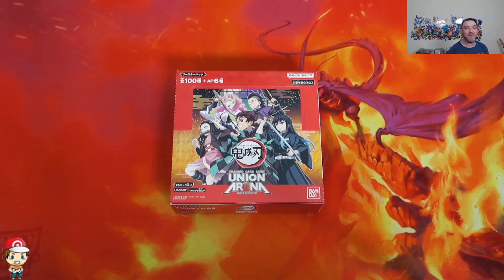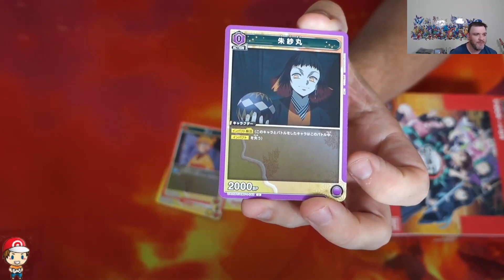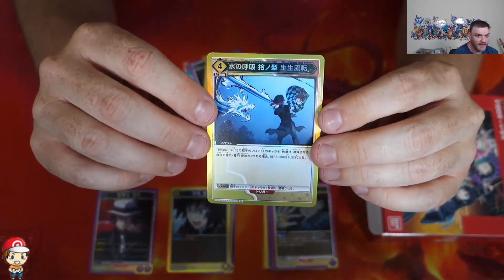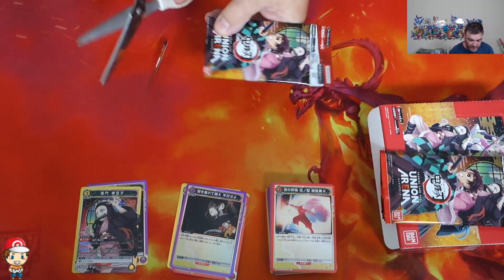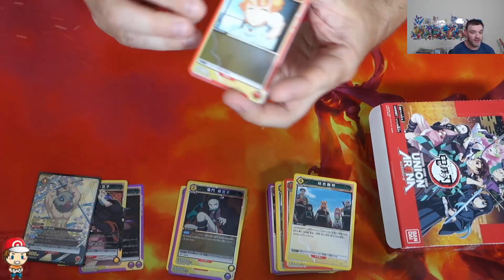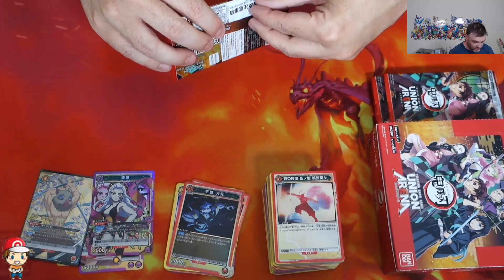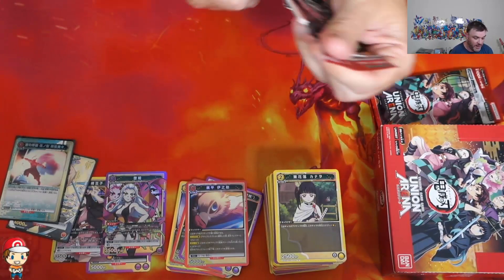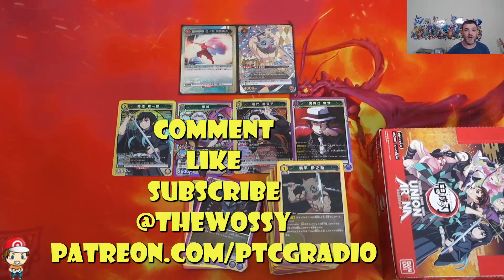Demon Slayer Union Arena Booster Box Opening! This was a GOOD Box!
I picked it up a box of the Demon Slayer Union Arena set and this went very well! Come see!